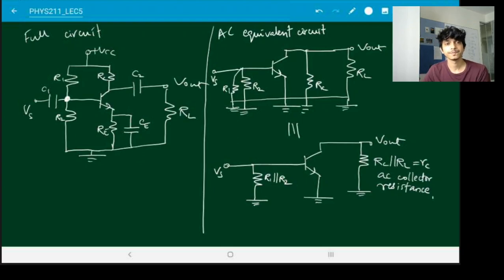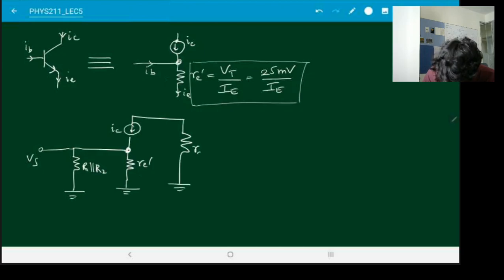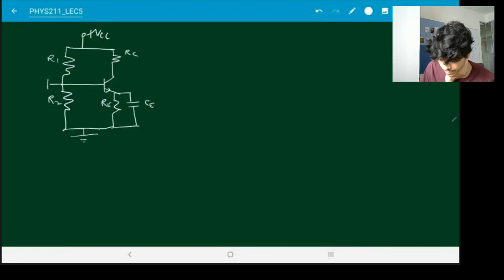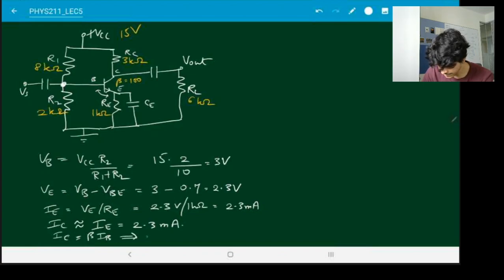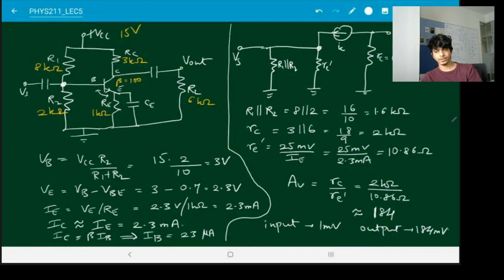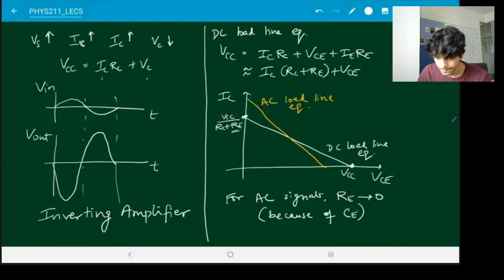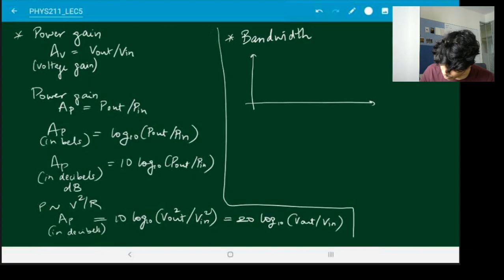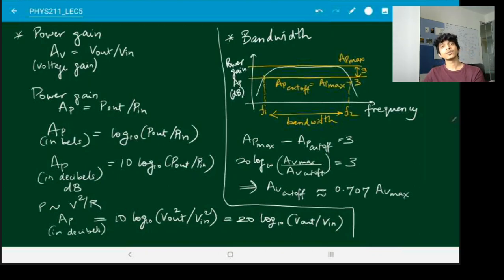Lec 5.2 Electronics PHYS211 Krea University 2020